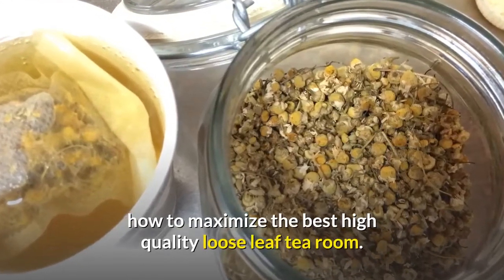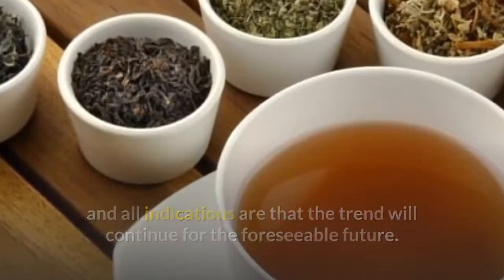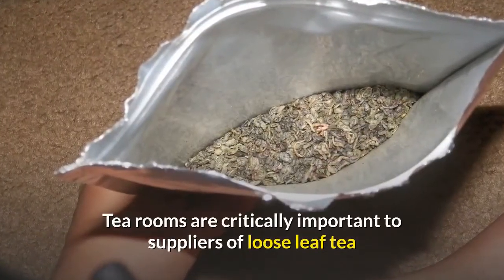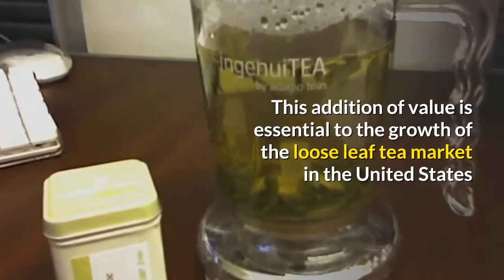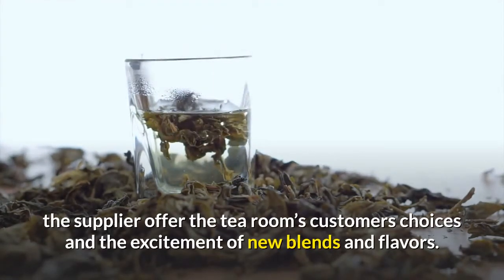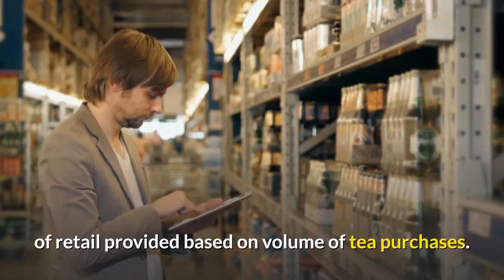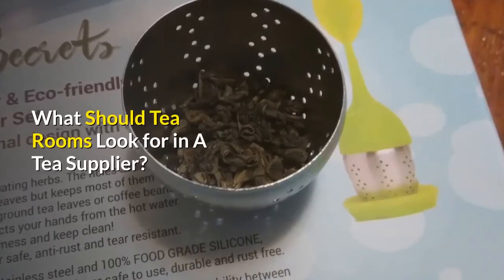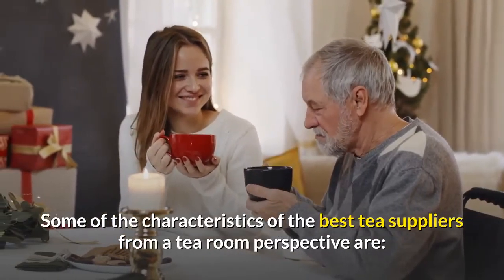How To Maximize The Best High Quality Loose Leaf Tea Room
How To Maximize The Best High Quality Loose Leaf Tea Room. The growth in demand for high quality loose leaf tea is spectacular and all indications are that the trend will continue for the foreseeable future. As more loose leaf tea enthusiasts consume greater quantities of tea, the relationship between tea suppliers and the tea room increases in importance.
0:00 intro                                                                                                                                                                                                  0:15 loose tea leaf room                                                                                                                                                                                           0:40 best high quality                                                                                                                                                                                       1:25 basic tea products                                                                                                                                                                        Tea rooms are critically important to suppliers of loose leaf tea because the tea room bundles high quality loose leaf tea with other food products, services and an ambiance that create a very pleasurable tea experience. This addition of value is essential to the growth of the loose leaf tea market in the United States

Many high quality tea rooms create an intimate and attractive experience for the drinking of tea outside of the home. Historically tea has represented a total experience with social, cultural, and even spiritual aspects and high quality tea rooms offer a broad choice of loose leaf teas, complimentary food products like sandwiches, fruit, and pure water beverages in a pleasant, warm environment. The basic element in the relationship between the tea supplier and the tea room however, is quality loose leaf tea.

Loose leaf tea is all about quality and service. The owner of the tea room makes a substantial investment of time and resources including the choice of an attractive location, high quality furnishings and staff in order to create a quality brand. In order to maintain the integrity of the tea room brand the basic tea offering must be one of consistent high quality.

Quality tea rooms often look to increase the quality of tea and then maintain the consistency of the tea offering. In addition a broad product line of teas offered by the supplier offer the tea room’s customers choices and the excitement of new blends and flavors. Many tea rooms are constantly on the look out for new vendors of loose leaf tea because new tea lines are easily integrated into their tea offering.

Generally speaking, the commercial relationship between tea importer suppliers and the tea room is a wholesale one with discounts off of retail provided based on volume of tea purchases. Where the supplier provides marketing and customer support the relationship tends to be close and very profitable for both parties.

What Should Tea Rooms Look for in A Tea Supplier?

There are a number of tea suppliers in the marketplace but not all are the same.